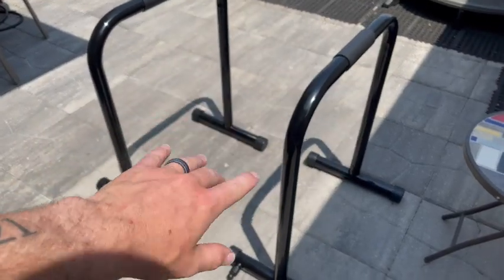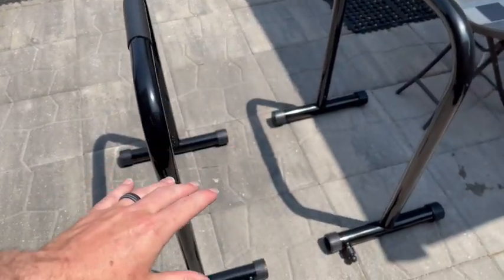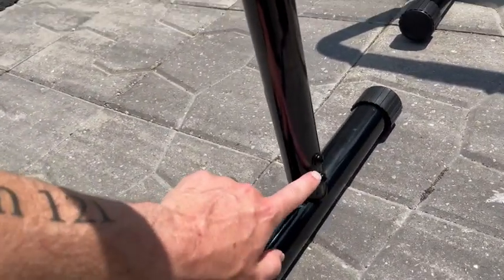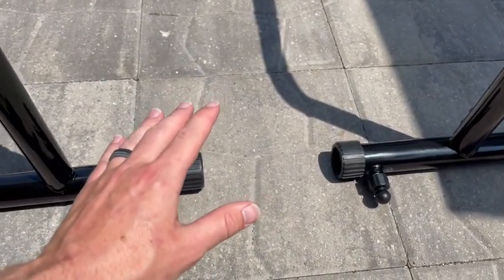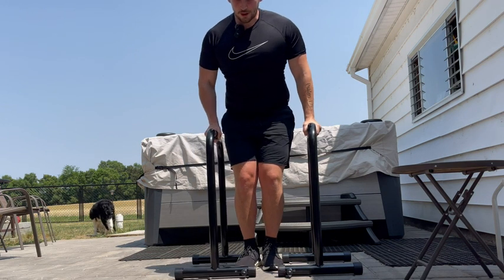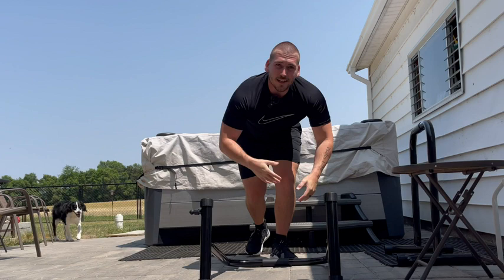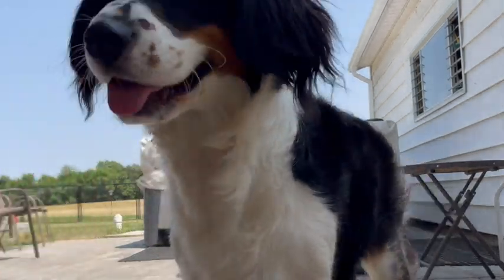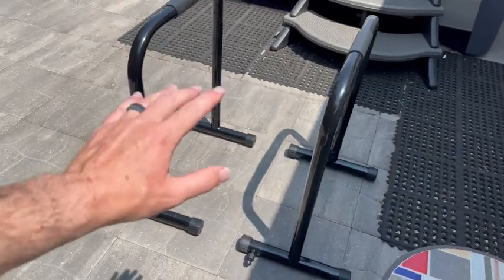Relife Dip Bar Station Review: Unleashing Strength and Sculpting a Chiseled Upper Body!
Relife Rebuild Yourlife!
Start your home gym today !